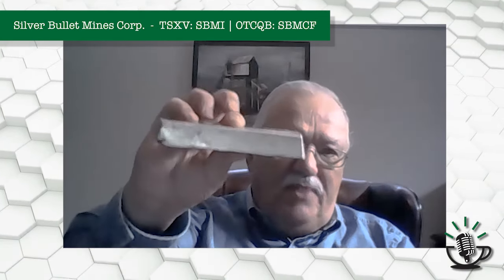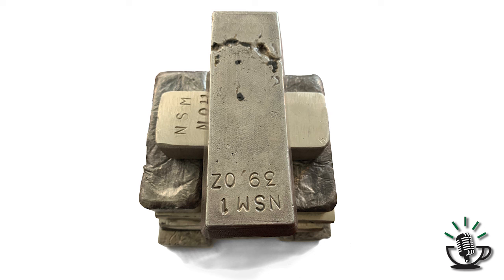Silver Bullet CEO proves the “mining by drilling” approach works as assays reveal high grade silver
In a recent interview with InvestorNews, Silver Bullet Mines Corp.‘s (TSXV: SBMI | OTCQB: SBMCF) CEO and Director, John Carter, shared significant updates on the company’s progress and achievements. Carter proudly announced the release of assay results, revealing a high grade of over 24 oz/ton silver, marking a pivotal moment for the company after a challenging two-year journey. This milestone is particularly significant as it represents the culmination of persistent efforts and a clear focus on their target. It also confirms impending silver production and the reopening of the Silver Bullet Mine.

In this interview, Carter emphasized the unique approach of Silver Bullet Mines in the mining industry. Unlike most junior companies, they have built a mine-mill complex, focusing on properties with historical production. This strategic choice allowed them to leverage historical data and technical reports to advance their projects effectively. Their primary property, located in Arizona, spans about 5000 acres, all owned by the company, reflecting a strong foundation for their operations.

A key aspect of their strategy is “drilling by mining,” where they mine the property while concurrently drilling, thereby creating value for their shareholders. This approach is supported by the installation of a state-of-the-art 125 metric ton per day mill, which is expandable and capable of handling various commodities. Carter highlighted their self-reliance, with Silver Bullet Mines owning all the necessary equipment and facilities, including a full assay facility and a refinery. This autonomy allows them to assay for themselves and others, adding another layer of operational efficiency.

In addition to the interview insights, Silver Bullet Mines Corp. announced in their morning’s news release the commencement of milling in the new Zone1, with assay results up to 24.2 oz/ton silver. The company has been working towards this development since early November, with the vein width in Zone1 increasing significantly in recent blasts. These results support the management’s theory that the grade of silver will increase with further blasting into Zone1, bringing the company closer to the historical 1969 drill holes.

The news release this morning mentions an upcoming project involving the processing of 900 pounds of gold concentrate, further diversifying the company’s operational scope.

About Silver Bullet Mines Corp.
Silver Bullet Mines Corp. (SBMI) is making headway in the gold and silver production industry. SBMI recently revealed a third potential revenue stream through a partnership to process around 900 pounds of high-grade gold concentrate at its Globe, Arizona facility, benefiting from its advanced gravity circuit. Besides this, SBMI’s primary operations focus on silver extraction from the Buckeye Silver Mine and silver/gold production at its Washington Mine in Idaho, to be processed at its fully operational mill. The company recently reported promising high-grade silver findings from the Treasure Room and is working on a financing strategy for its operations. An ambitious goal is to stabilize the Treasure Room for deeper exploration. Another highlight was the successful interception of a mineral-rich zone at the Buckeye Mine, known as “Zone1,” believed to contain higher-grade silver. The company plans to continue mining this vein and refine the material at its Globe mill. Recent developments position SBMI as a leading player in silver mining, suggesting a bright future for the company and its investors.